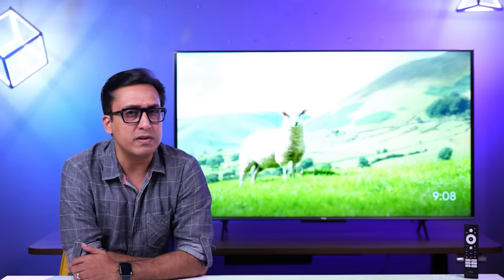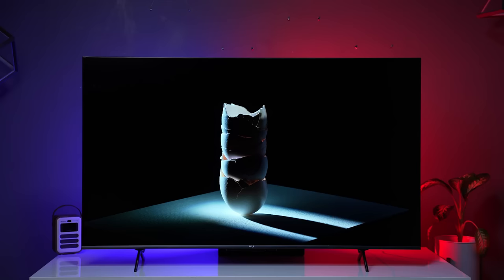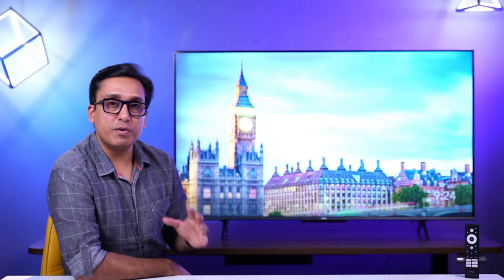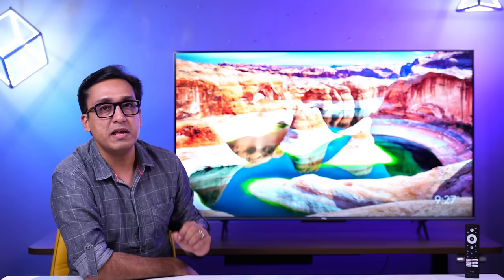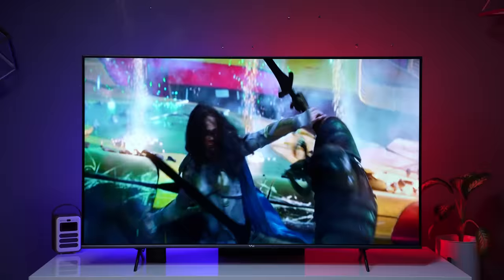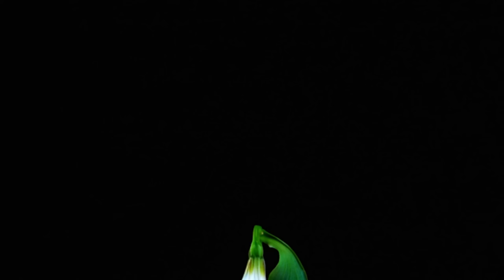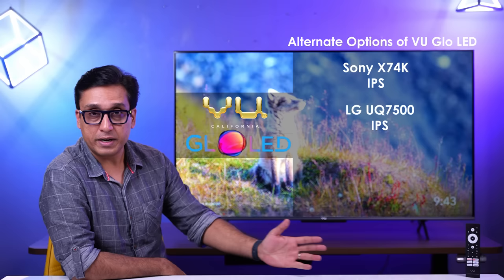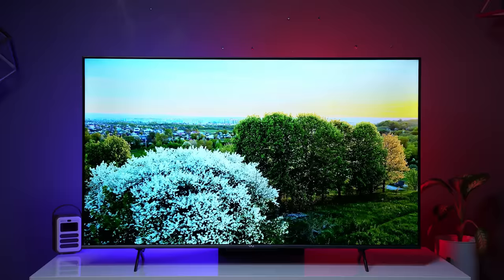VU GLoled TV 🔥 The Uncomfortable Truth ⚡ VU Glo Led TV tRuE-VieW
VU Glo Led is launched by VU and it has got a lot of popularity amongst TV buyers as it is the most reasonable offering from the brand VU. The Brand has big claims for its picture quality and I have bought the VU Glo Led TV Model 55 Inch for testing and review. In this video, I will be unboxing VU Glo Led TV 55 Inch and doing a comprehensive review of this VU Glo Led TV. There's a lot of confusion and ambiguity about its panel type, brightness level, picture quality, and the difference between the VU Glo Led TV and Sony X74K and many other famous TVs. But I have cleared up all the confusion in this video. VU Glo Led TV comes with gaming features too with a good panel and a 104W audio output. It has already become the choice of many TV buyers as it is one of the most affordable TVs with good audio quality in the market from VU in the Budget Segment and probably the Best TV in India 2022 in its segment which targets budget buyers.

• BEST OFFERS ON TV TODAY

Featured Products

• VU Glo LED 2022 50 Inch

• VU Glo LED 2022 55 Inch

• VU Glo LED 2022 65 Inch

Alternate TV options

• Hisense A7H Tornado 2.0 55 Inch

• Hisense A7H Tornado 2.0 50 Inch

• LG UQ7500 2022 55 Inch

• LG UQ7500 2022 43 Inch

• Samsung Crystal Neo 2022 43 Inch

• Samsung Crystal Neo 55

• Hisense A6H 2022 43

• Hisense A6H 2022 50

• Hisense A6H 2022 55

• Sony X74K 2022 43 Inch

• Sony X74K 2022 55 Inch

for detailed reviews

vu glo led tv
vu gloled tv
vu glo led trueview
vu glo led
vu gloled
vu gloled unboxing
vu glo led review
vu gloled review
best tv in india 2022
vu glo led vs sony x74k
sony x74k vs vu gloled
vu gloled vs samsung crystal neo
samsung crystal neo vs vu gloled
vu gloled vs sony
sony vs vu gloled
vu glo led vs hisense tornado 2
hisense tornado 2 vs vu glo led
best 55 Inch tv 2022
best 55 inch tv
vmone
trueview
vmone tv
vmone vu gloled